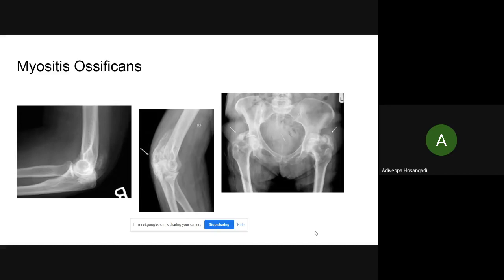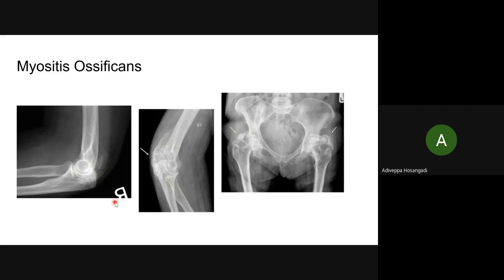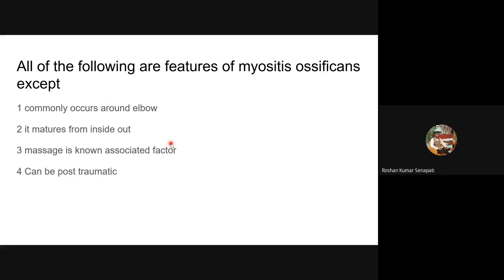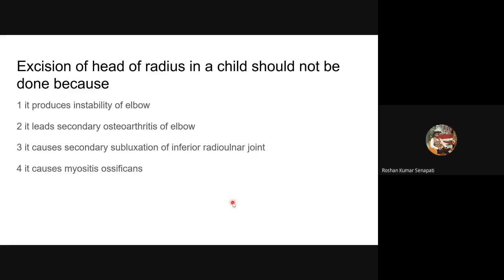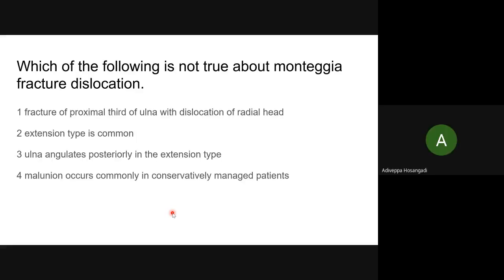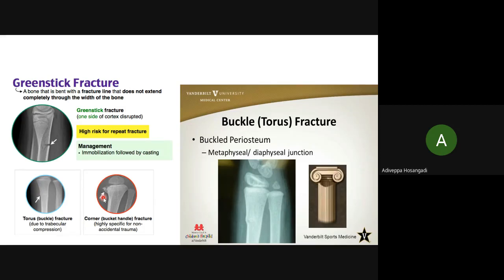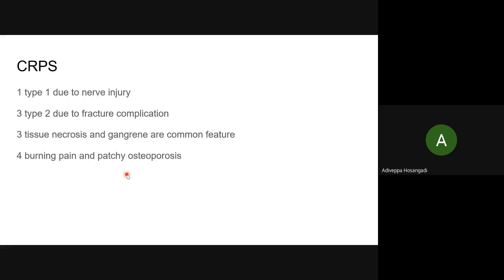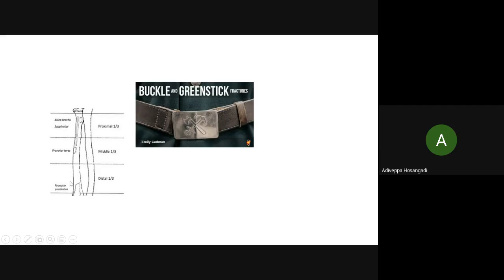trauma upper limb 3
video of trauma upper limb part 3